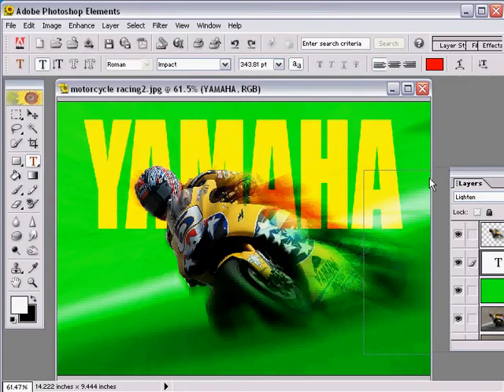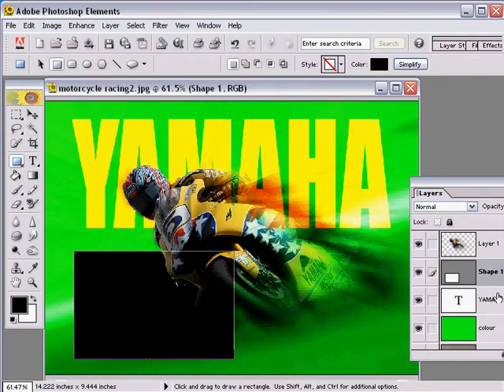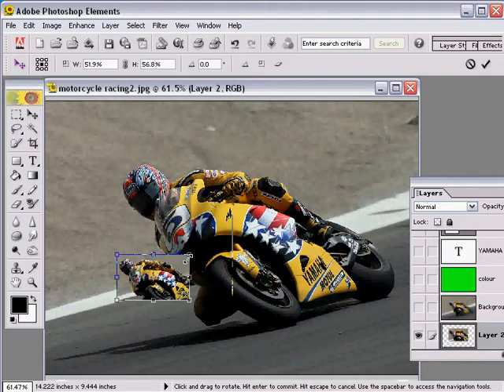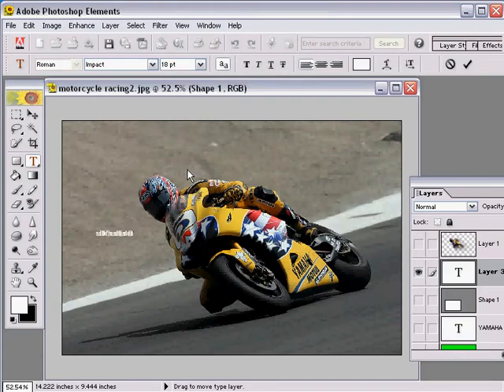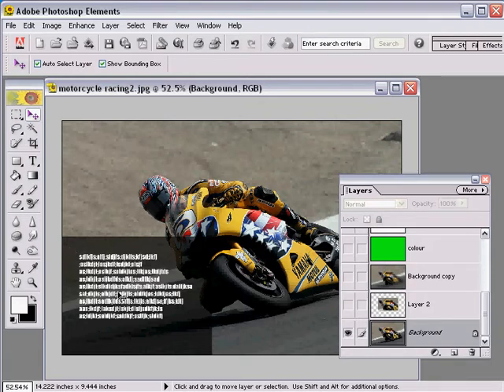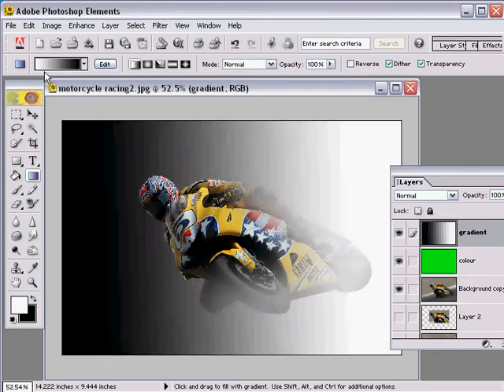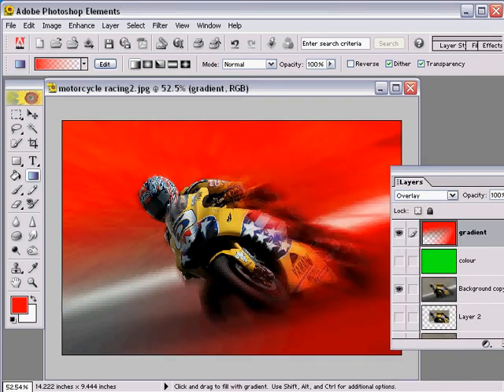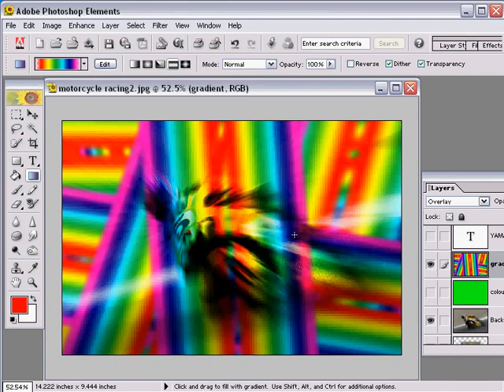Photoshop Tutorial-Part 7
Introduction to the shape tool and the gradient tool